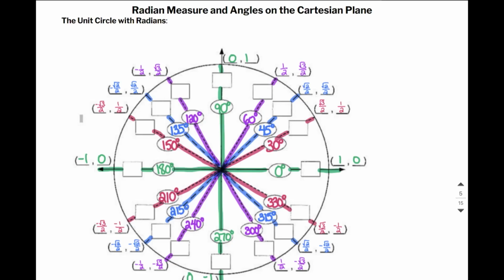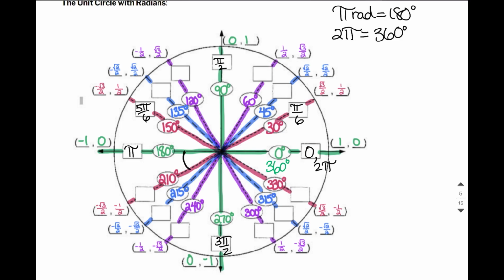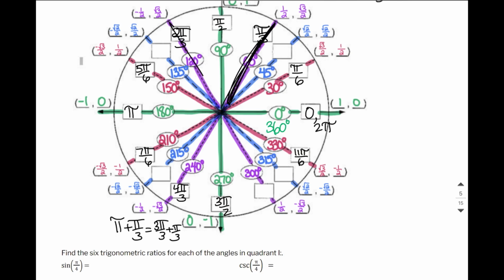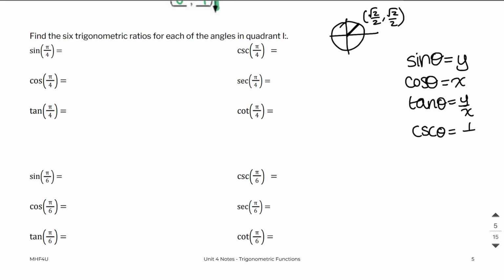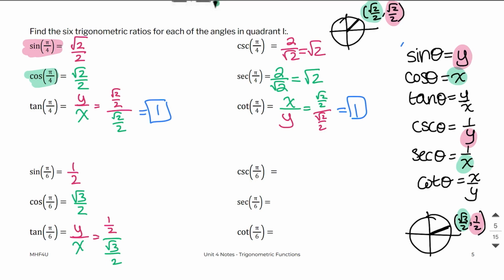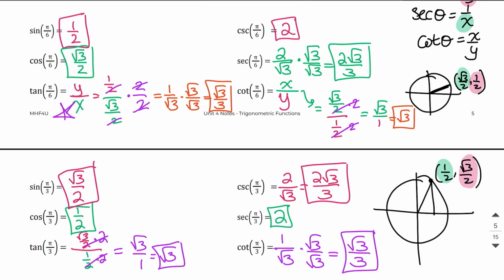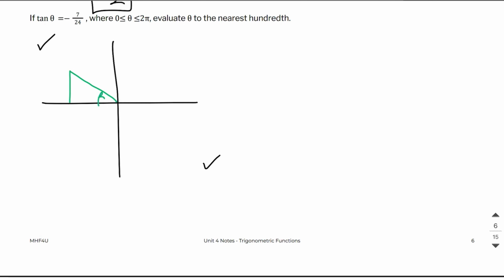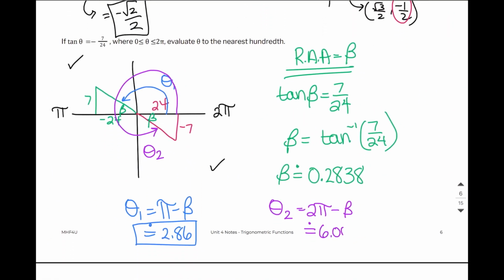Video #4.2 - Radian Measure and Angles on the Coordinate Plane